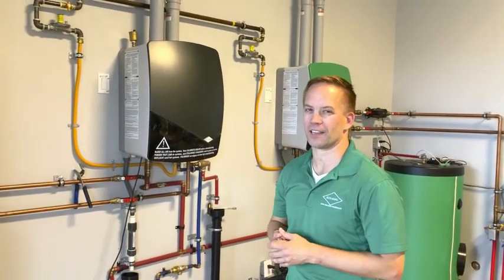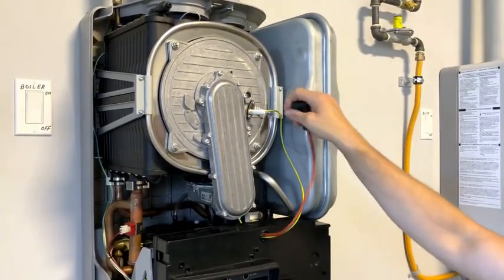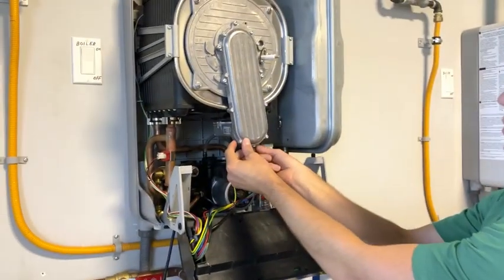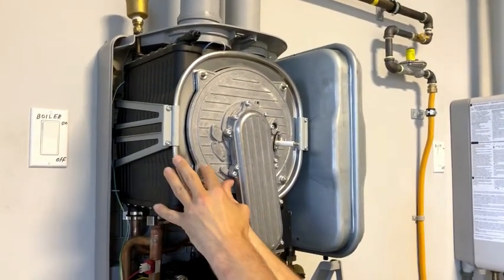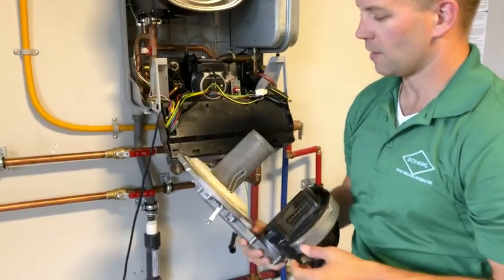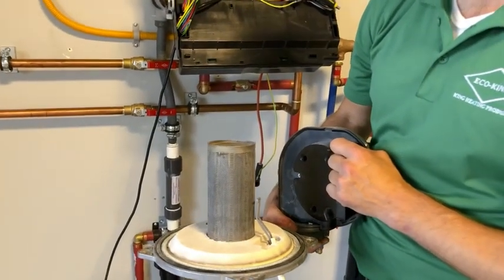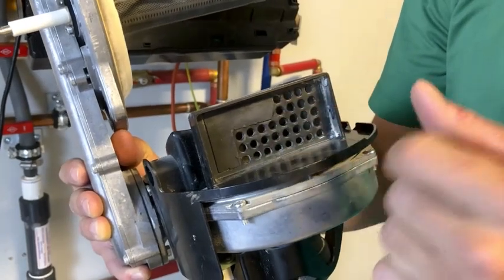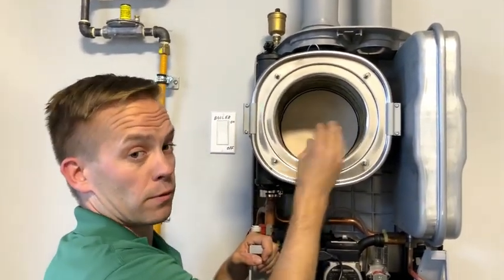Eco-King H and C Model Routine Boiler Maintenance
Learn how to perform a routine maintenance on Eco-King Supreme H and Combi model boilers.
WARNING: all work and install of Eco-King boilers must be done by a licensed plumber/gas fitter. Any unlicensed work will VOID all warranties and dissolve Eco-King of any responsibility for boiler performance.